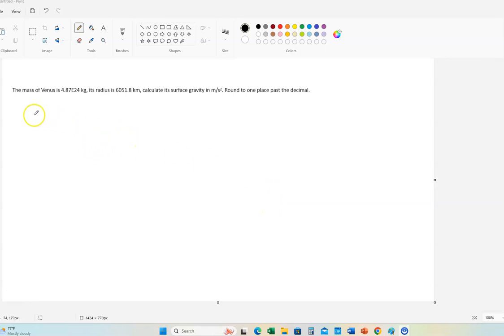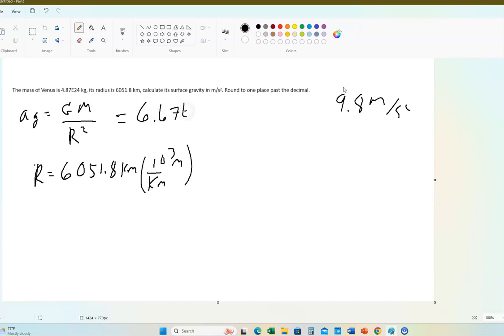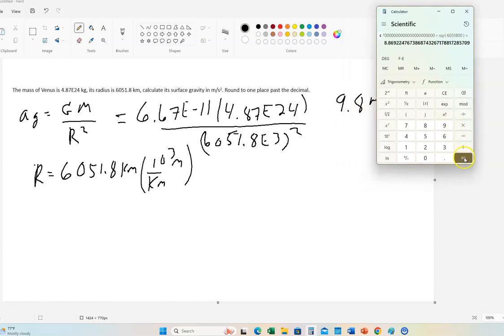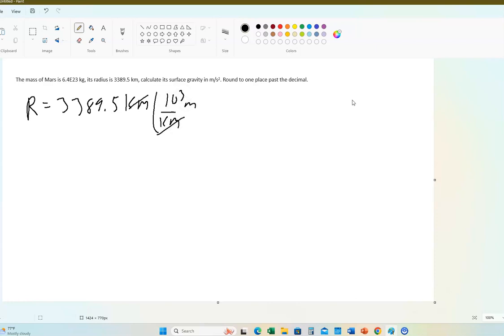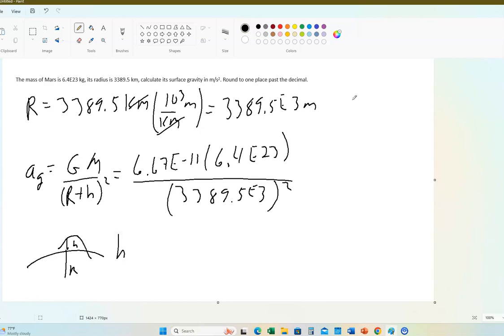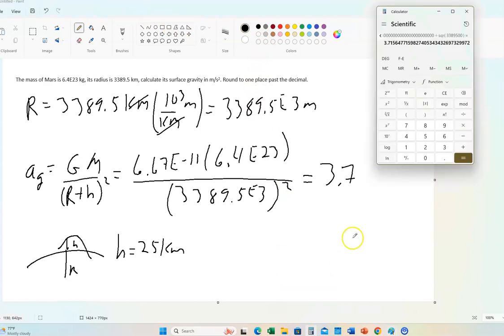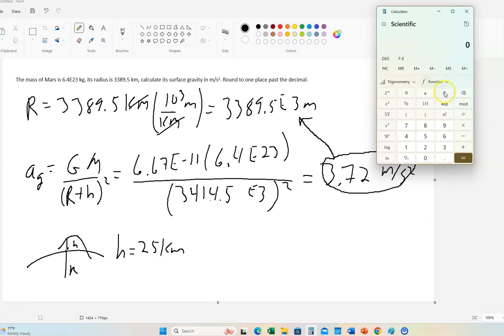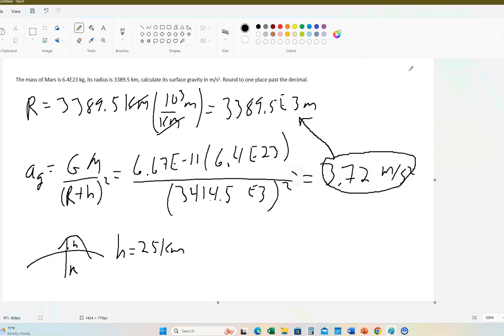Test2 sample prob 15 16